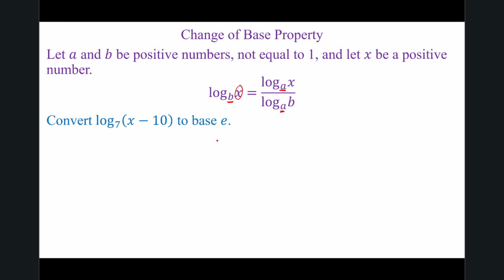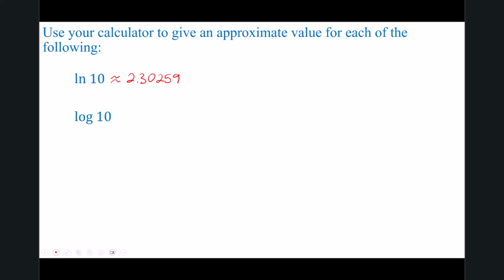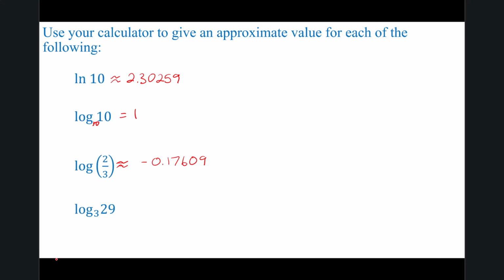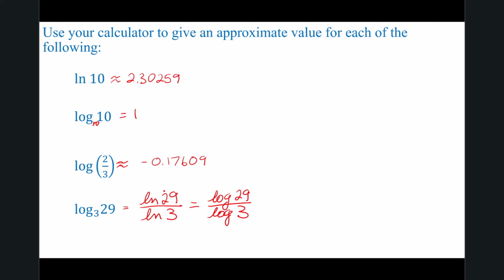Section 4.2 - Properties of Logarithms - Part 3/5